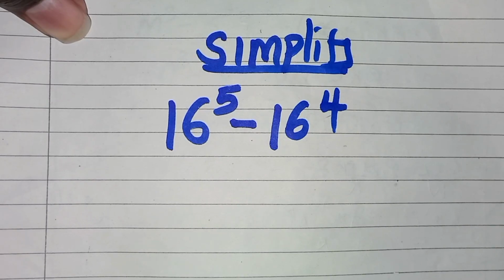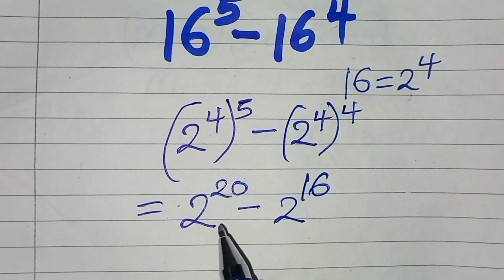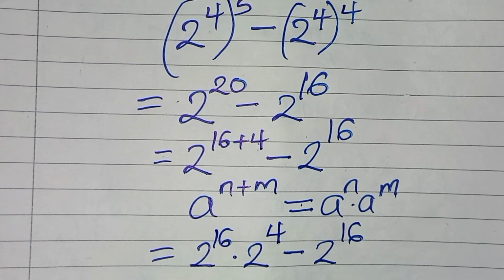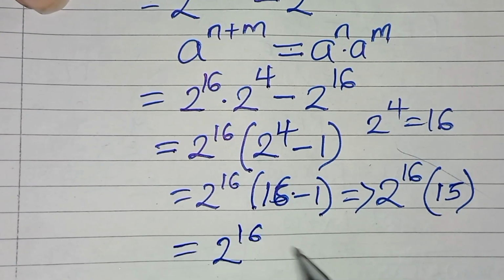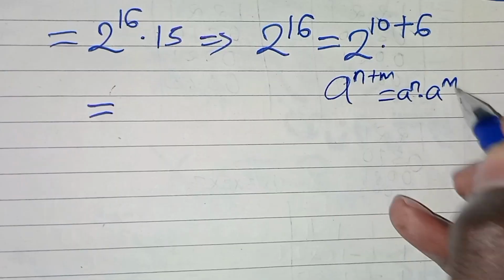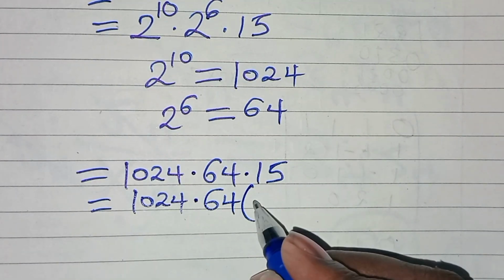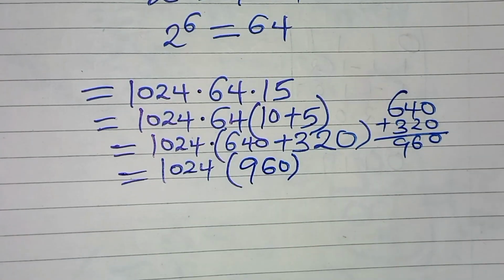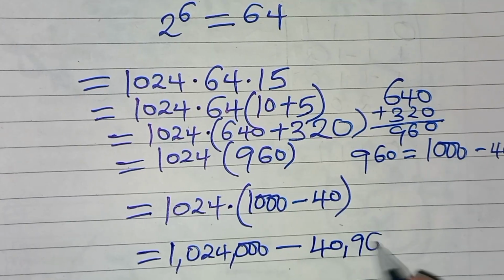Harvard University Admission Entrance Interview Tricks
Hello Everyone,  welcome to solve A Nice Math Olympiad  Problem. Math Olympiads are held all around the world to recognize students who excel in math. In this video, i guide step by step on how to solve this problem. It helps me a lot. Thanks 🙏